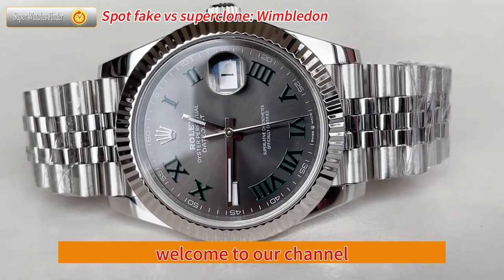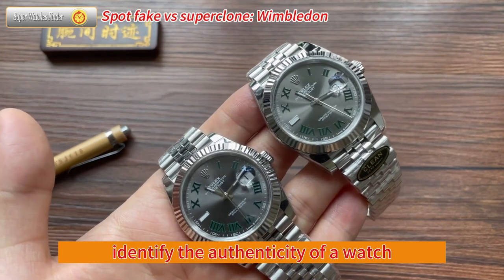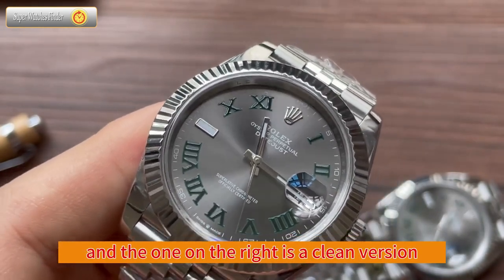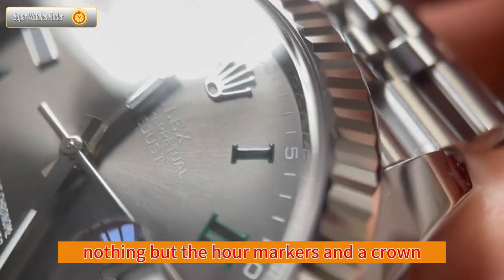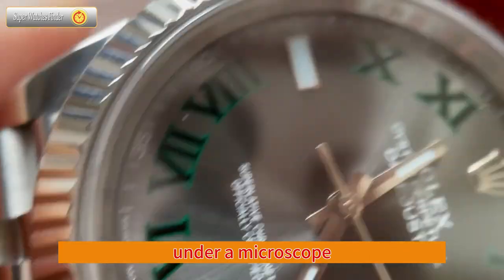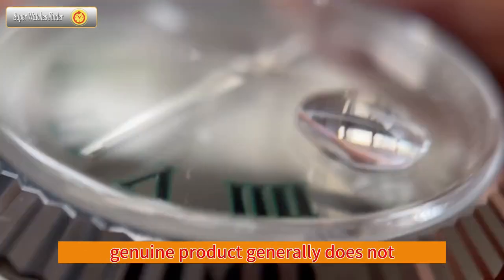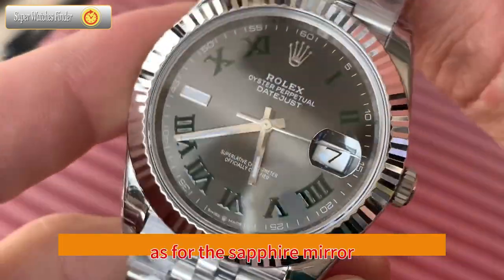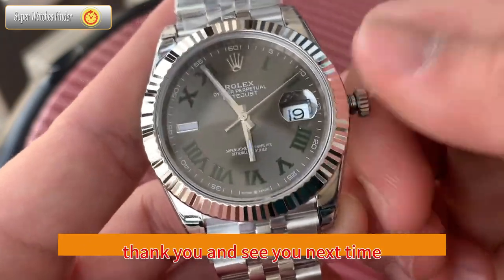Real VS Fake: How to spot Rolex Wimbledon 41 VS super clone?15X Ultra HD Comparison Side by Side